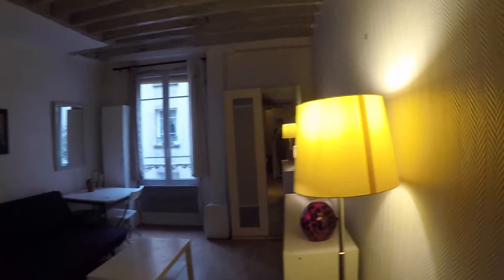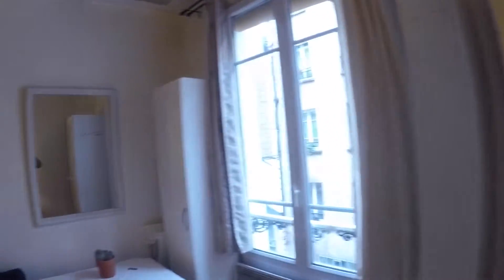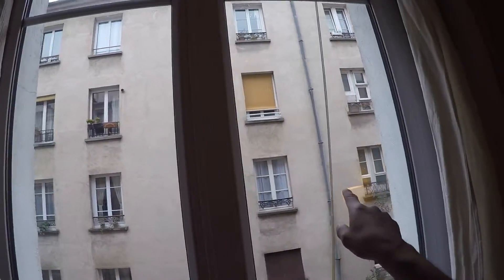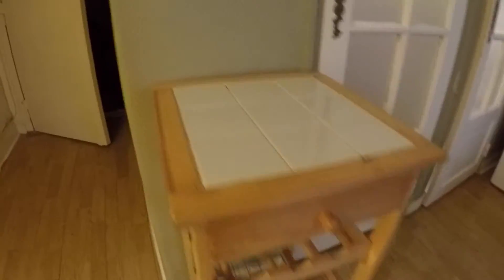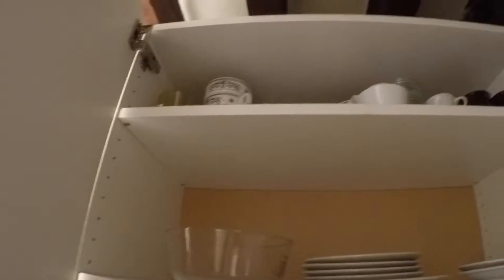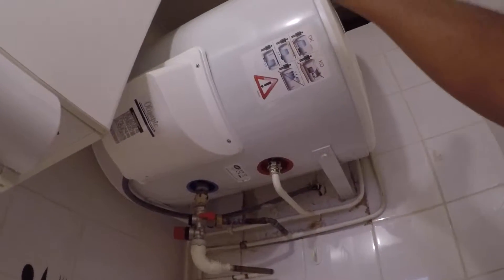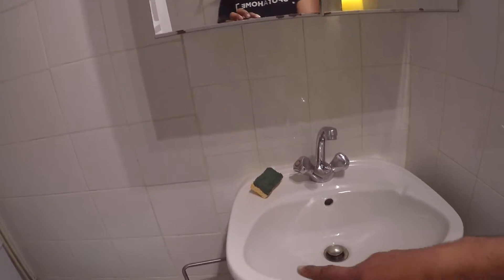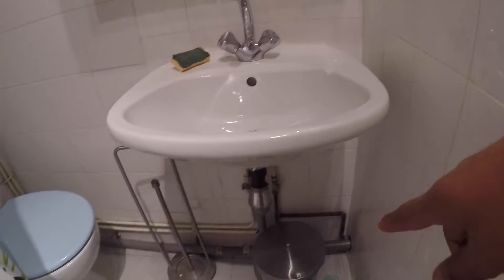Cosy studio in 13th arrondissement close to New Sorbonne University Paris 3 - Spotahome (ref 103652)